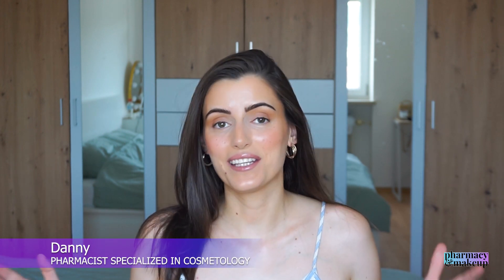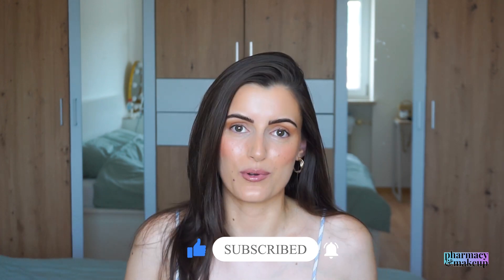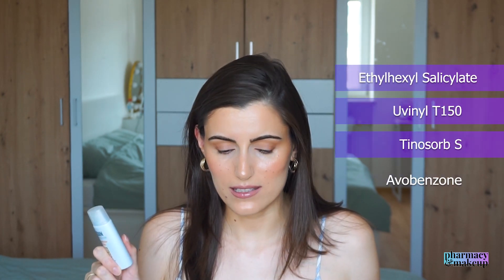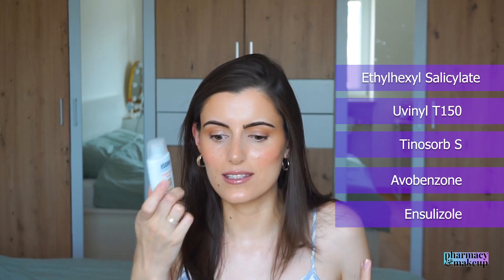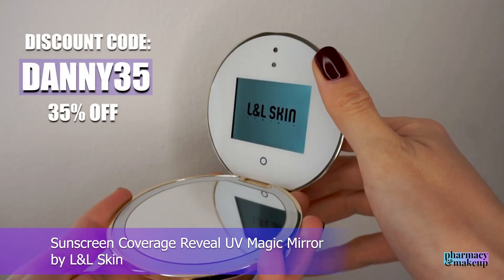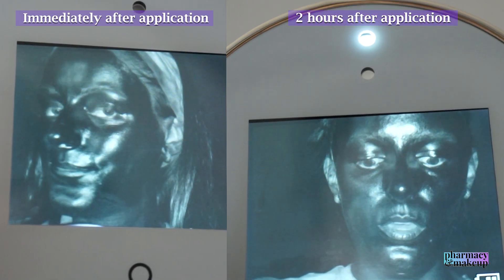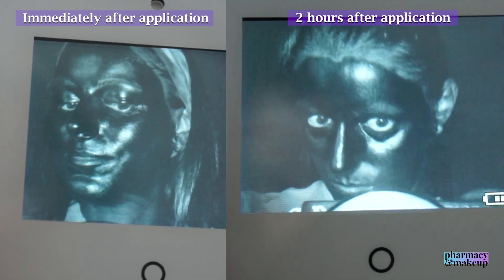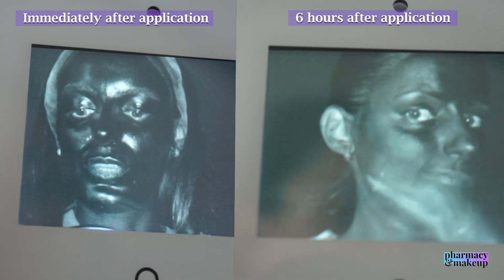ISDIN Fotoprotector Fusion Water Magic SPF 50 Sunscreen Review: 6-hour UV Camera Test + Wear Test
Welcome to Pharmacy&Makeup! In this highly informative video, pharmacist and cosmetology specialist Danny dives deep into the world of sunscreens to review the highly acclaimed ISDIN Fusion Water Magic SPF 50 Sunscreen. But that's not all – we take it a step further by conducting a 6-hour UV camera test wear test to see how it truly performs.

Join us as we analyze the sensor characteristics, UV filters, and share the results of our UV camera experiment at 2 hours, 4 hours, and 6 hours after application. Discover the real-time protection and longevity of this sunscreen, ensuring you make an informed choice for your skin's health.

Throughout the video, Danny provides expert insights and observations, offering recommendations for different skin types and situations. Whether you're a skincare enthusiast or simply looking for a reliable sunscreen, this review has got you covered.

Key Highlights:

In-depth analysis of ISDIN Fusion Water Magic SPF 50 Sunscreen's sensor characteristics
Understanding the effectiveness of its UV filters in shielding your skin from harmful UVA and UVB rays
Revealing the results of our UV camera test wear test at 2 hours, 4 hours, and 6 hours after application
Expert insights, observations, and recommendations for different skin types and situations
Don't miss out on this must-watch video that combines the expertise of a pharmacist specialized in cosmetology and the fascination of UV camera technology.

Together, let's uncover the secrets to healthy and protected skin!

PRODUCTS MENTIONED:
1. ISDIN Fusion Water Magic Sunscreen SPF 50 Broad Spectrum

2. La Roche Posay UVMUNE400 Fluid SPF50 PA